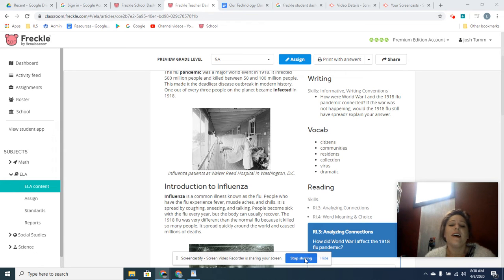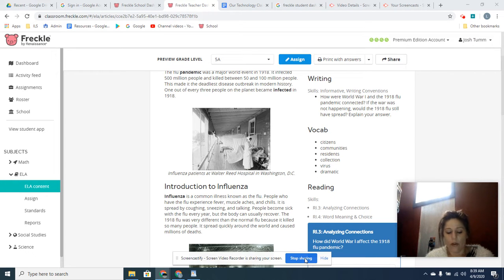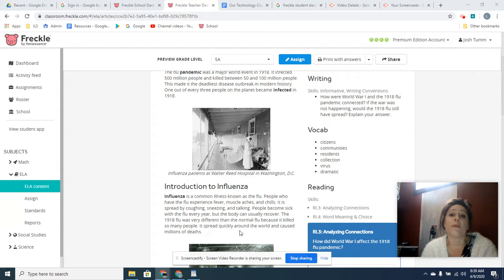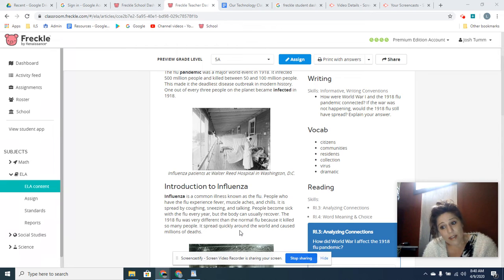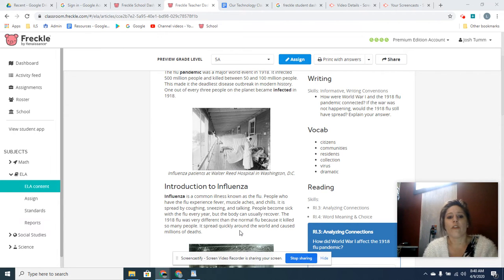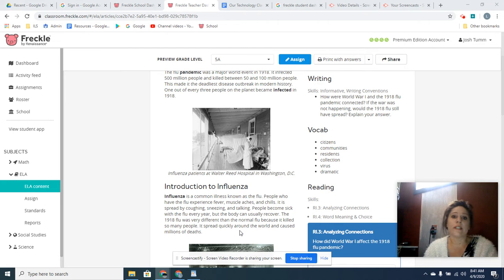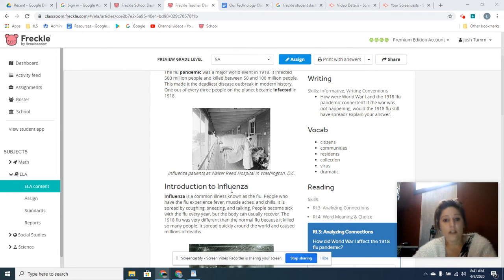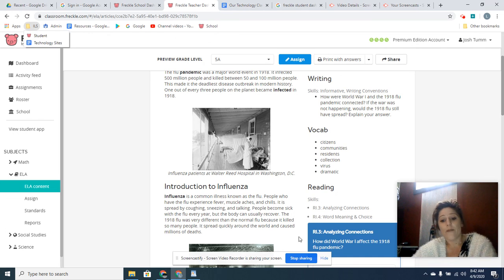Spanish Flu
Spanish Flu verses Corona